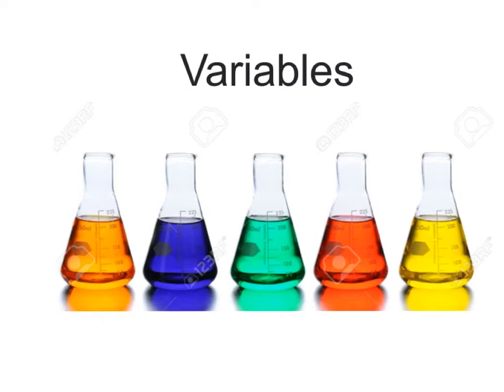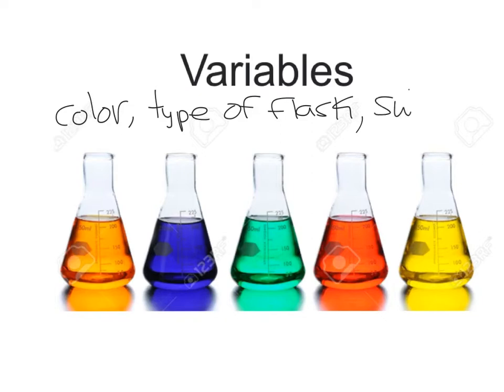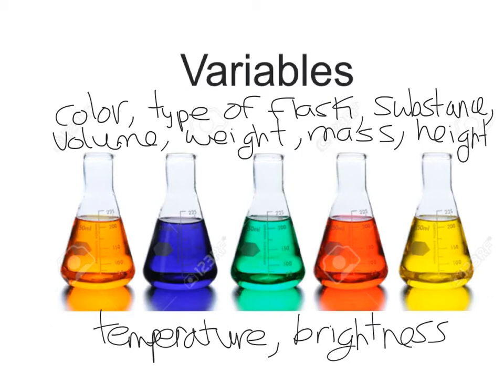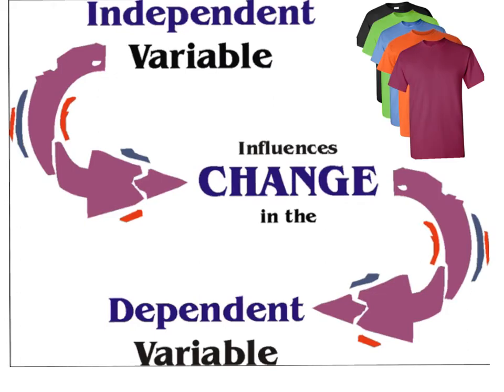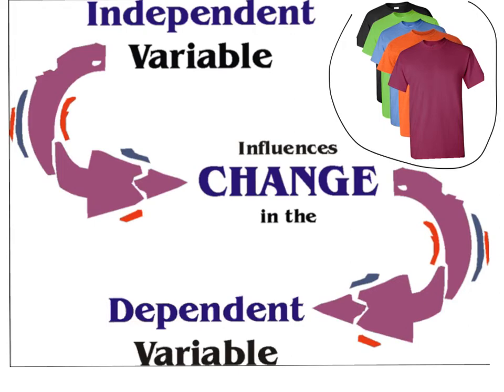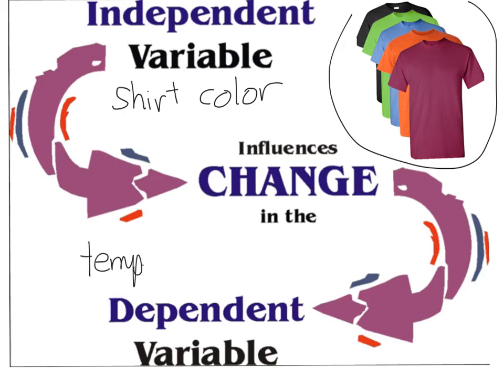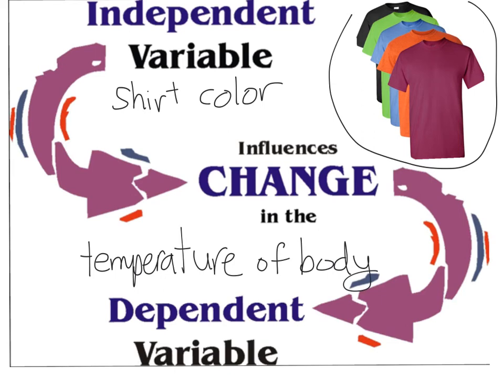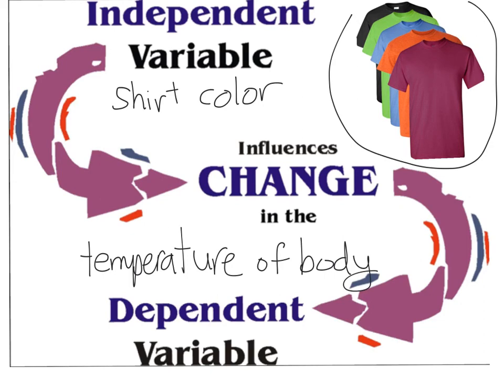Variables (independent and dependent)